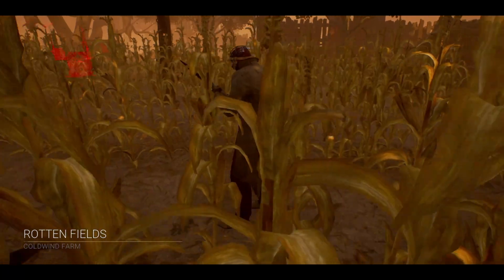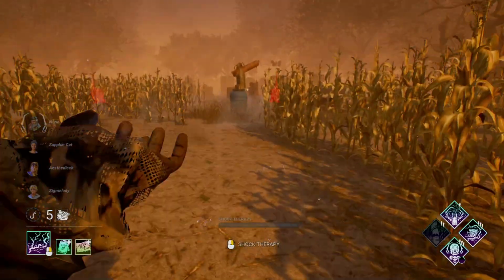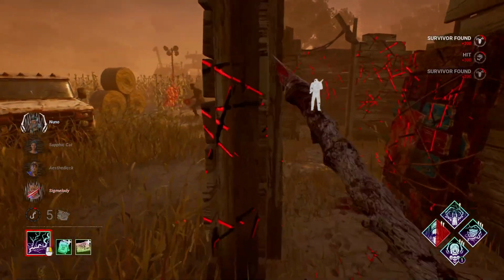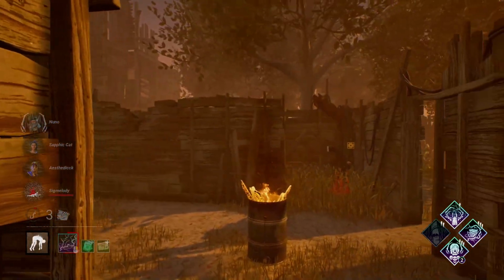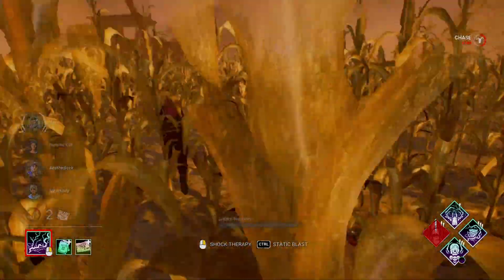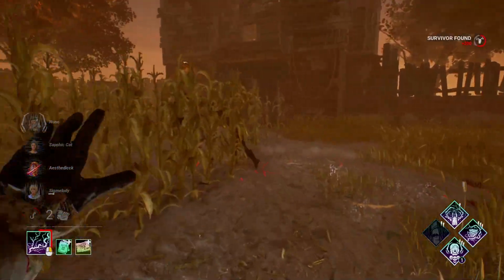Don't 3 on Doctor's Gen Defender... Dead By Daylight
PERKS:

Overcharge
Call of Brine
Save the Best for Last
Merciless Storm

The survivors got the worst Coldwind Farms map for this build and it made for a long game of healing, snapping out of Madness III, and recovering from lost progression from missed overcharges skill checks and chases. Plus we played chess with the survivors and let them induce a 3 gen at the end!